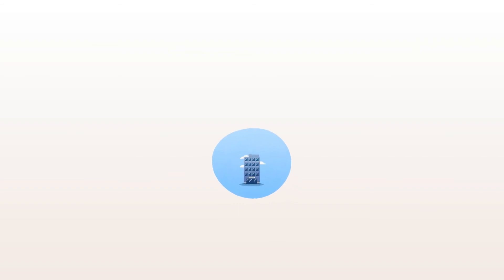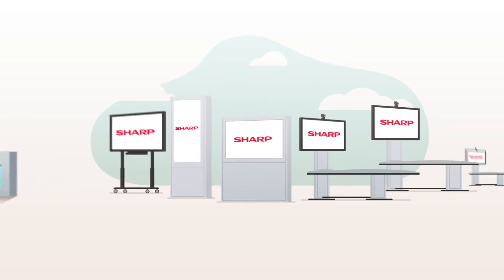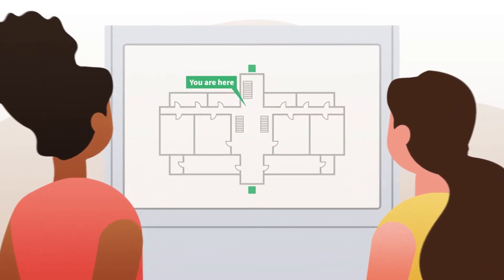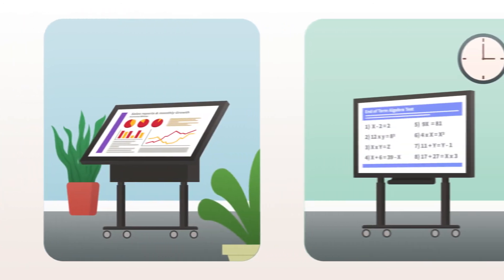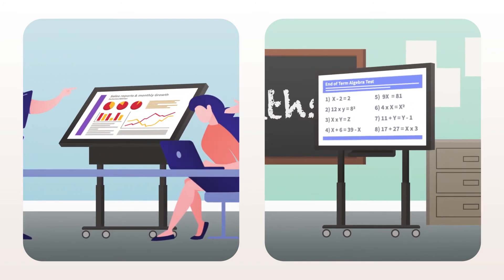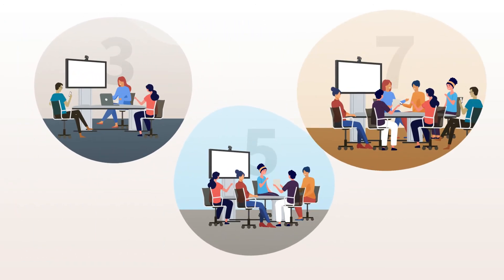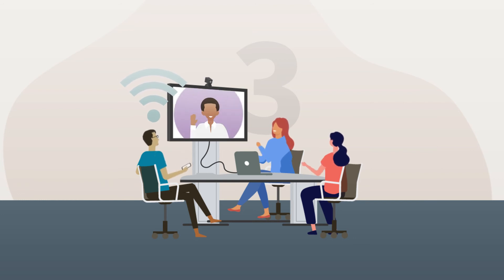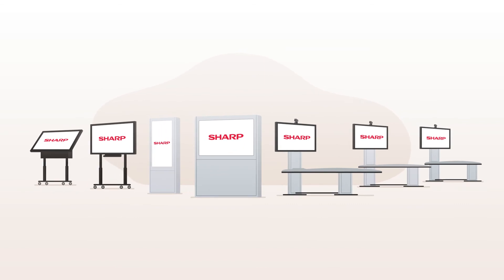Sharp Audio Visual: Communicate and Collaborate range from Sharp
Instant collaboration with Collaborate 3, 5, and 7. Simply plug in your device or connect it via wireless and start your meeting - it's that easy.Our Collaborate table range comes complete with a Sharp screen, so you can kick your important meetings off with ease. The solution offers space for collaboration and teamwork, integrated cables for connectivity, and additional power sockets located in the front leg for use by multiple users, allowing your teams to work together seamlessly and instantly.